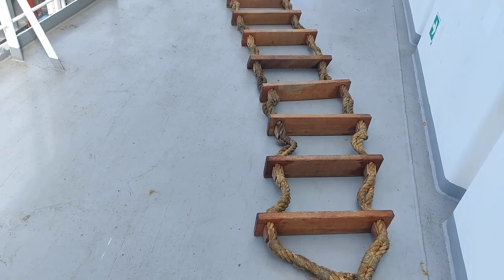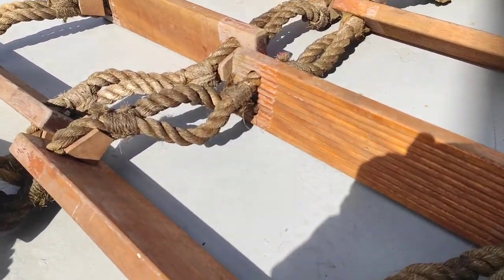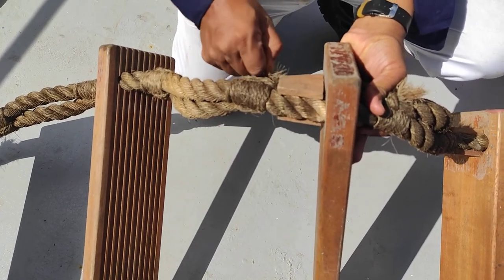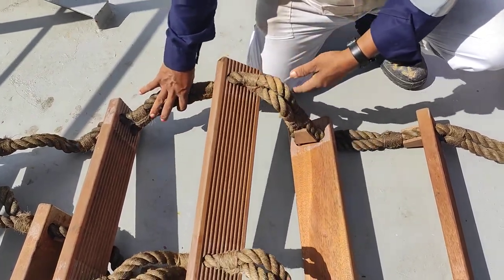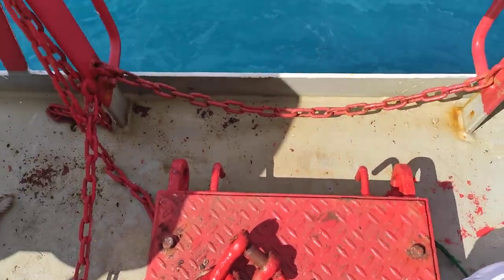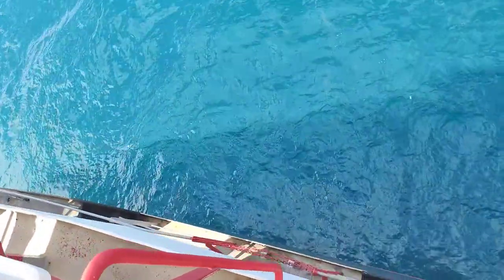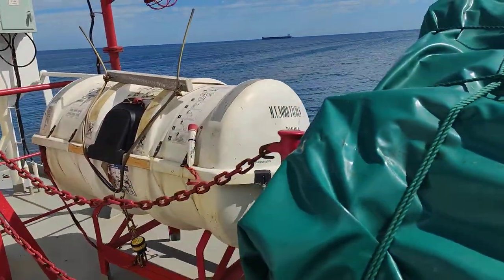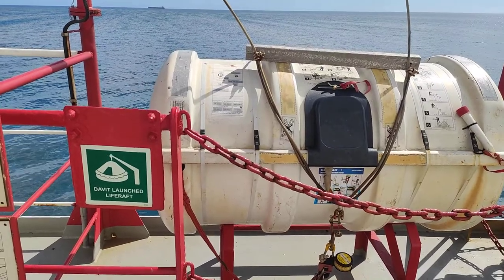Embarkation Ladder- Inspection#ship abandoned embarkation Ladder Sea life raft#Life boat#emergency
The video for the purpose of Inspection of Embarkation Ladder on ships